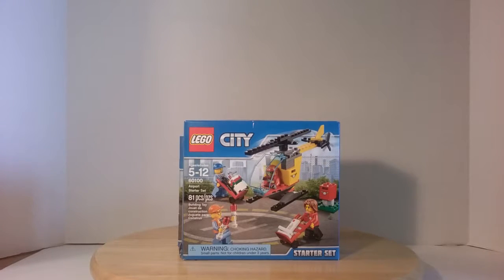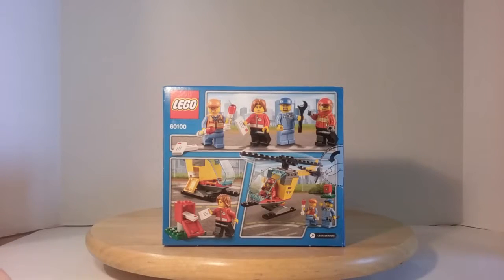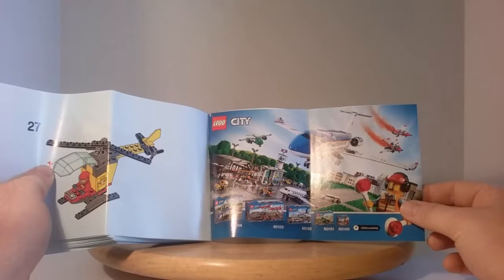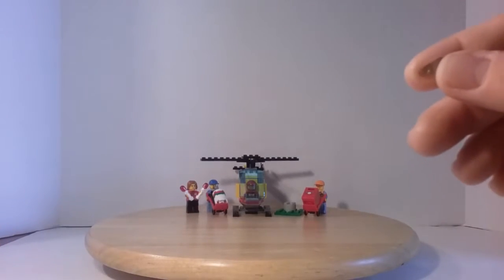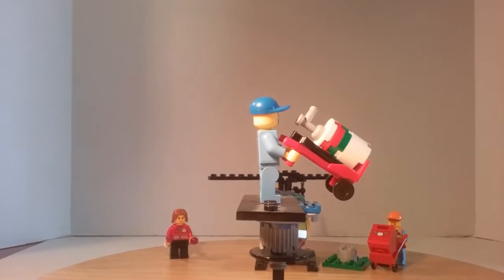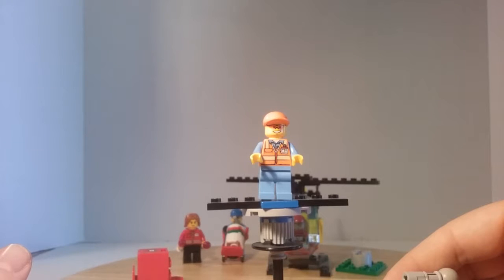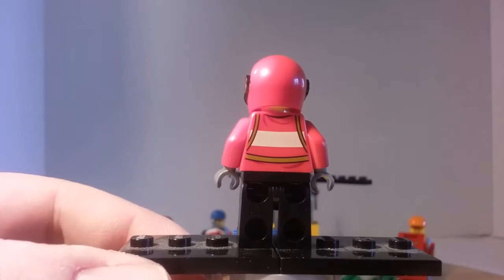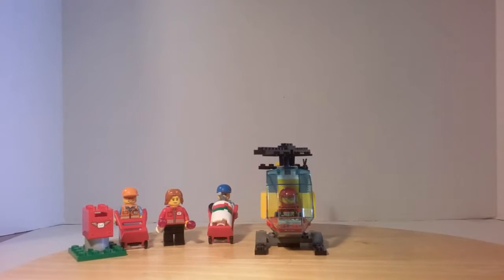Lego City 60100 Airpot Starter Set (Air Mail Delivery Service) Set Review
Review of the Lego City Airport starter set (air mail delivery service). I apologize for my fan was blowing air towards me & the microphone.